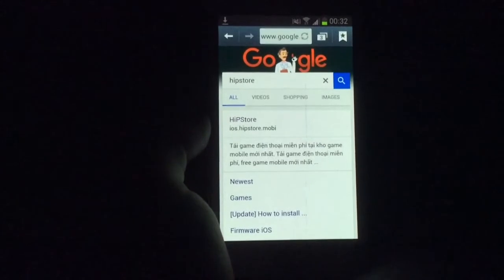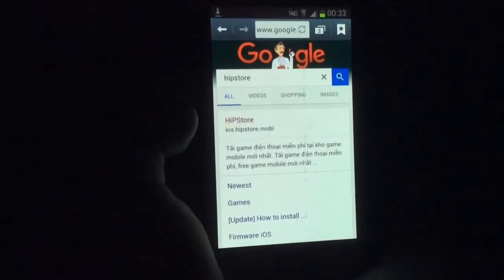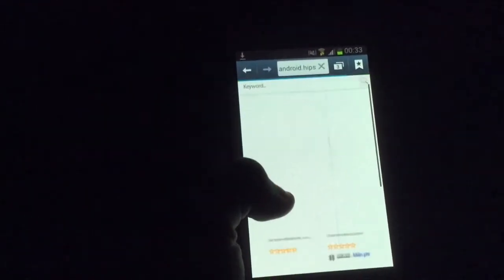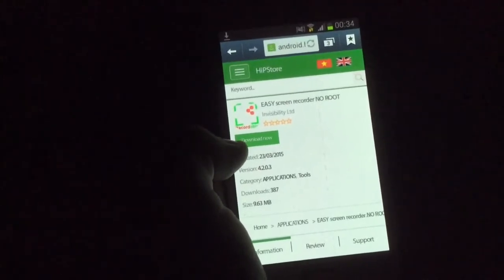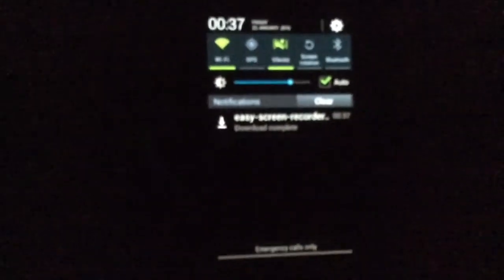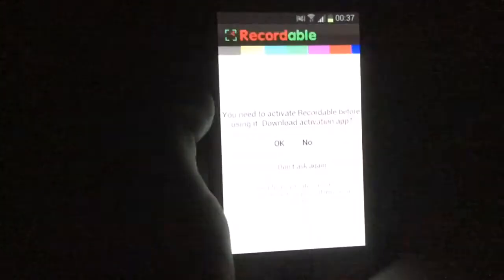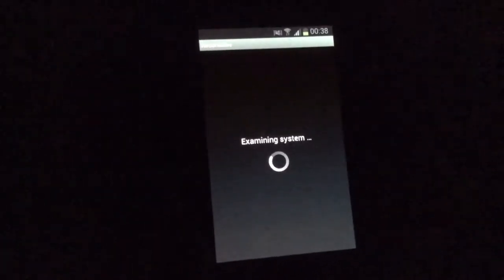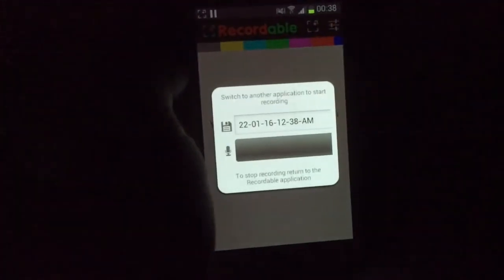How to get recordable pro for free android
In today's video I show you how to get recordable pro for free for android devices.